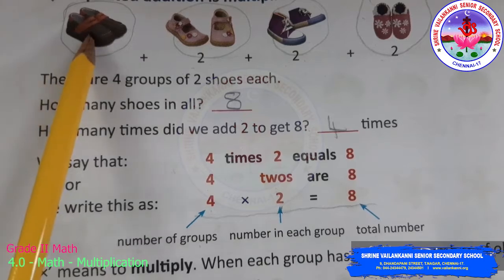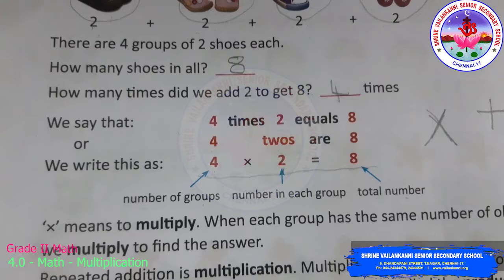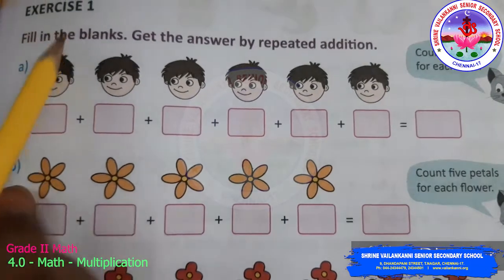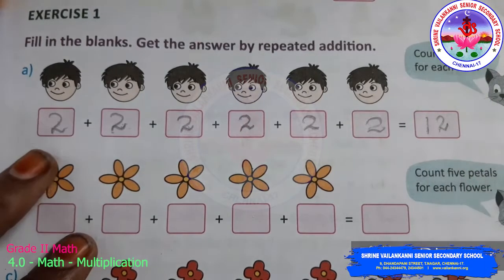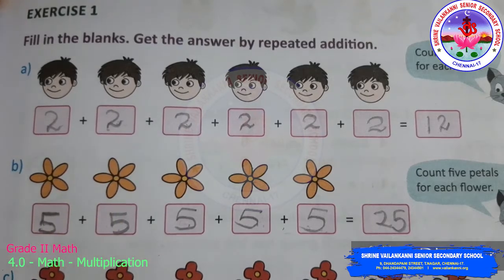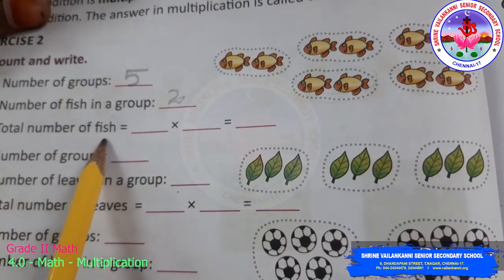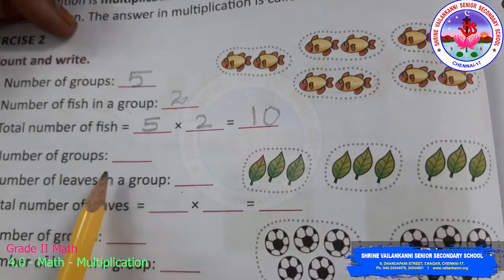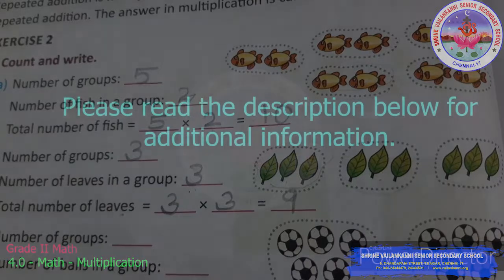SVSSS Grade 2 Math - 4.0 - Multiplication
Duration: 11m14s

Lesson Description:
This video explains the basic  concept  of  multiplication  ,repeated addition .

Shrine Vailankanni Sr Sec School (CBSE) in order to engage the II students in learning during the covid lockdown will be uploading a series of videos to enable learning. Our teachers have used their limited resources to create the videos and we are thankful to them for having risen to the occasion.